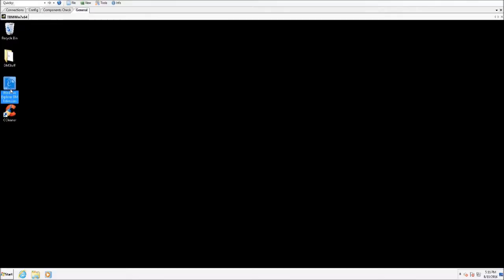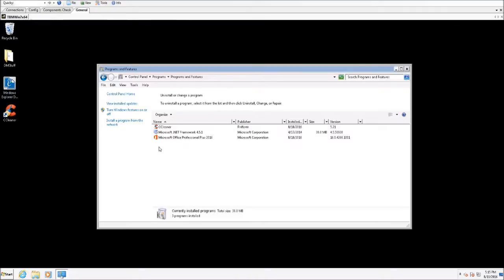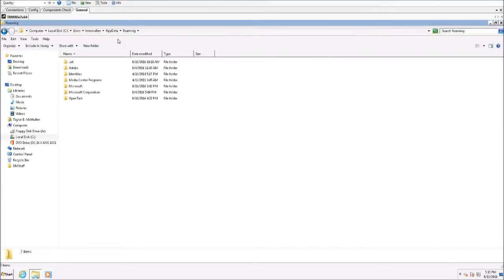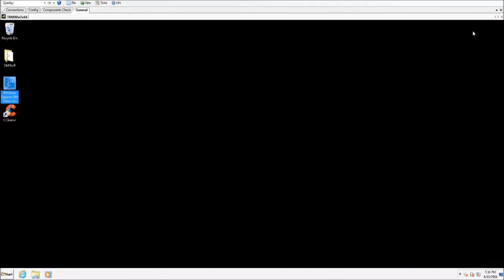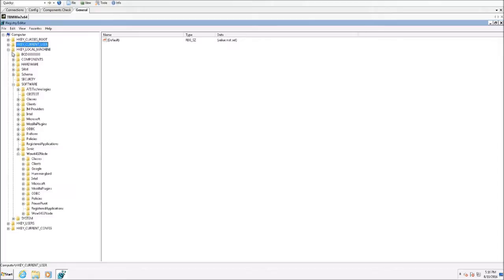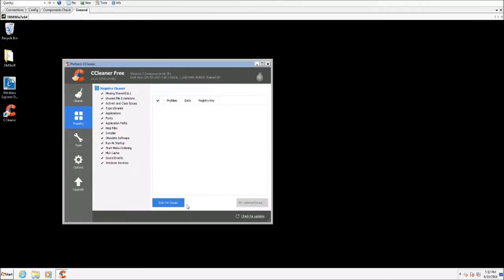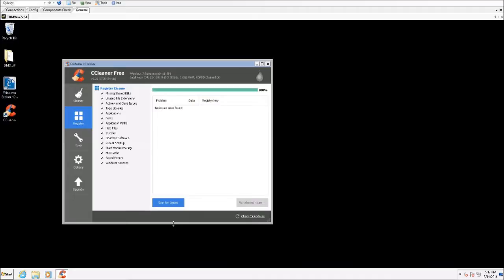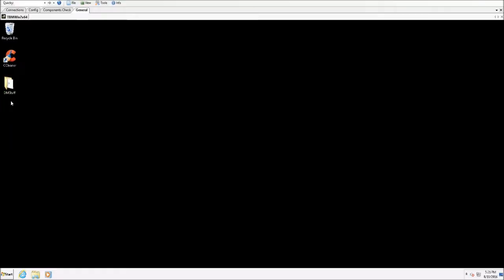eDOCS DM Training - Uninstalling eDOCS DM Extensions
In this video, Taylor McMullen walks the viewer through uninstalling eDOCS DM Extensions, including cleaning up folders and registry entries.